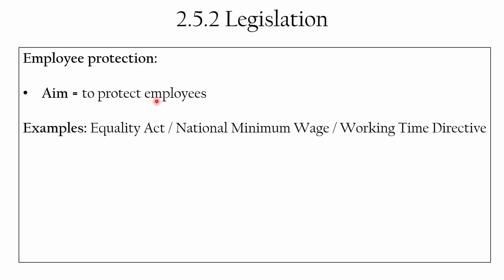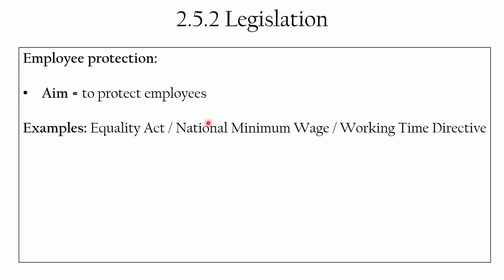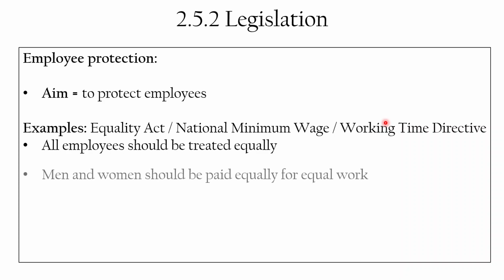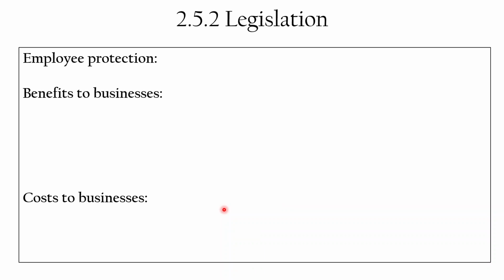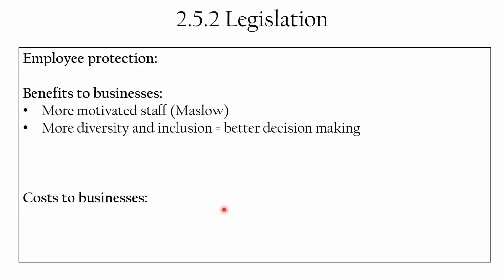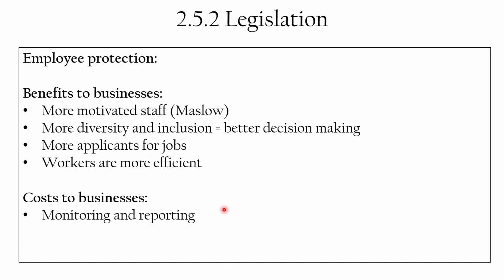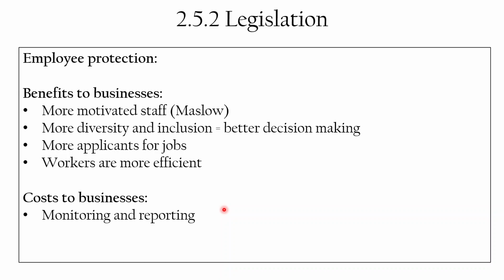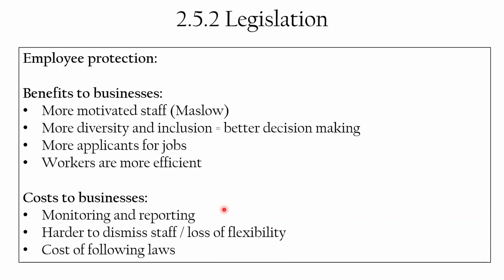2.5.2 Legislation 2 - Employee Protection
This video considers the costs and benefits to businesses of employee protection.